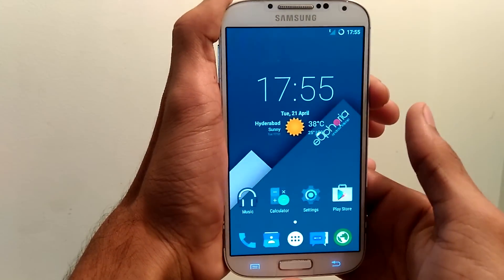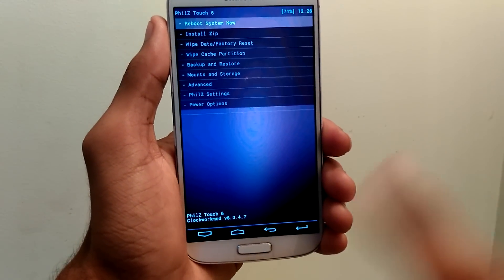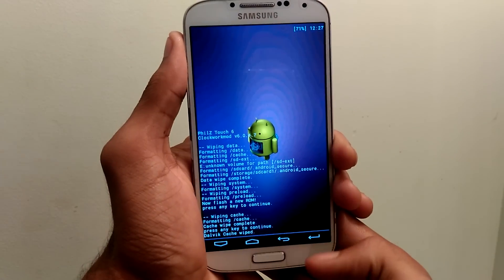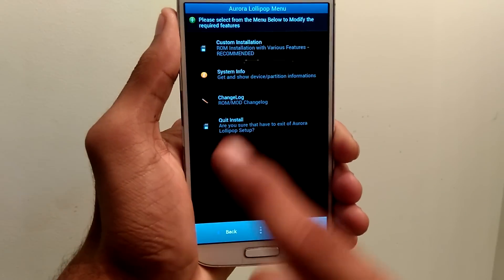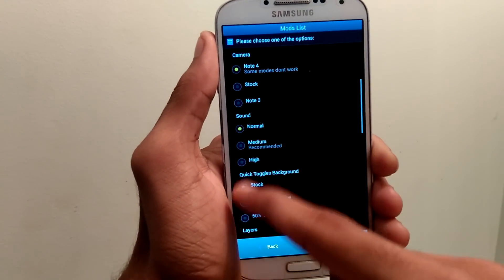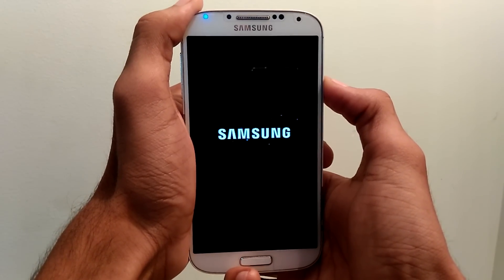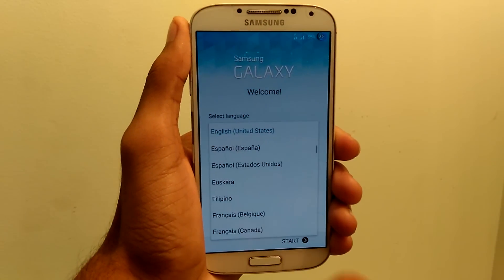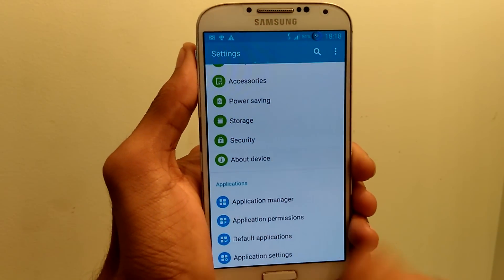How to install Aurora Note4 Lollipop 5.0.1 ROM on galaxy s4 I9500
This tutorial will help you on how to install Aurora Note4 ported rom for galaxy s4 I9500. Don't try this on other varients and I'm not responsible if your device is bricked, perform it on your own risk.